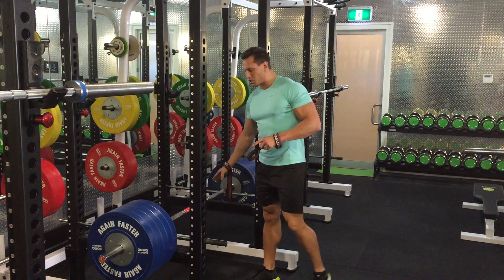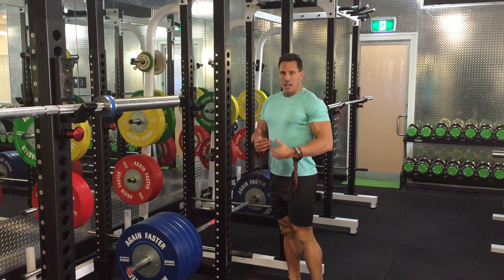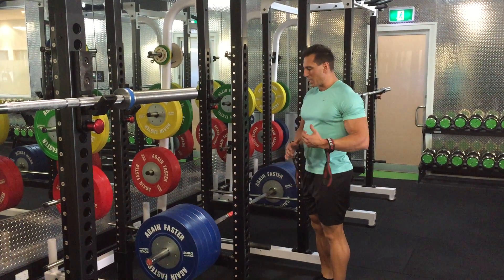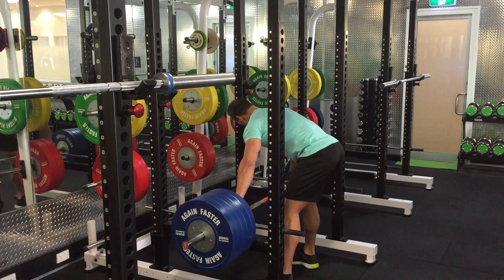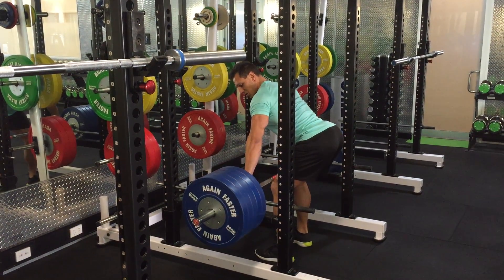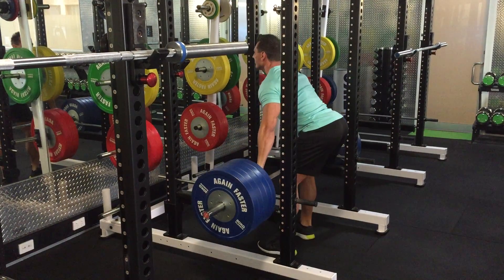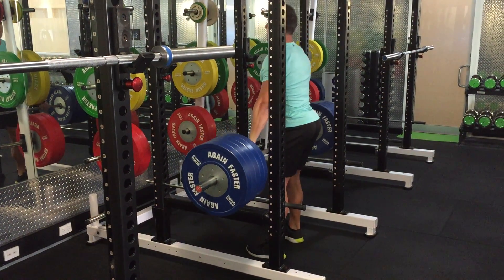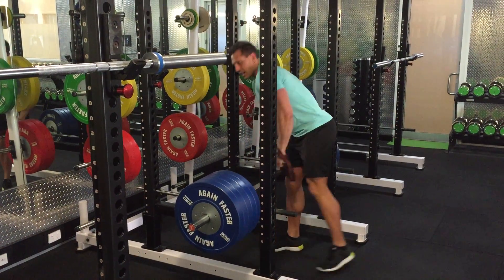Snach Grip Rack Pulls Above Knee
The Snatch Grip Deadlift from pins is one of the best movements for targeting the entire upper and lower back musculature.

In fact any time I prescribe this movements clients will typically experience large increases in strength across the entire body but especially in rowing, squatting and standing overhead pressing movements.

This is because the lower back has the greatest carry over in strength to all the other muscle groups since it is such a central link in the chain.

During a conventional deadlift the upper and lower back muscles are most active in the top range of motion from the knees up. However this range is typically undertrained because you are not using maximal load.

When performed from pins just above the knees and especially using a wide grip the upper and lower back are stressed maximally.

Sometime I like to use this movement at the start of my routine with maximum load when I am fresh. When I follow up with a rowing movement I will typically use more weight than normal because my nervous system is primed and anything else feel light in comparison.

Other times I like to use it right at the end of my workout when my upper back is pre-fatigued so I don’t have to use as much load and my upper back will fatigue before my lower back.